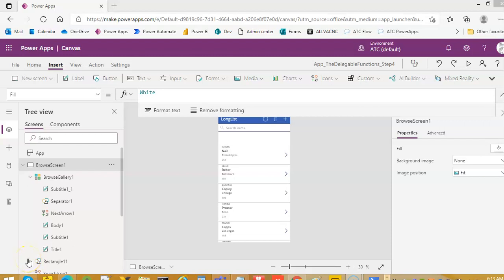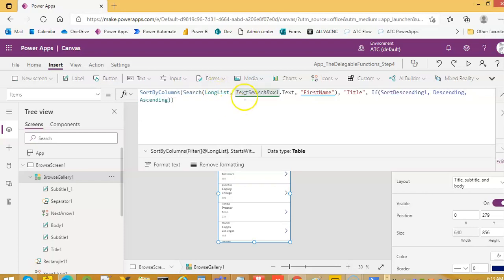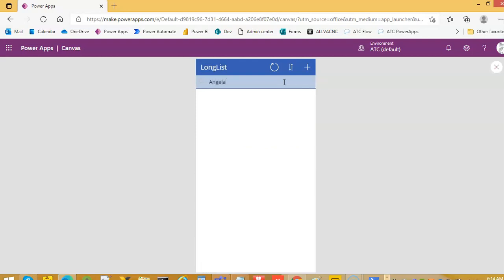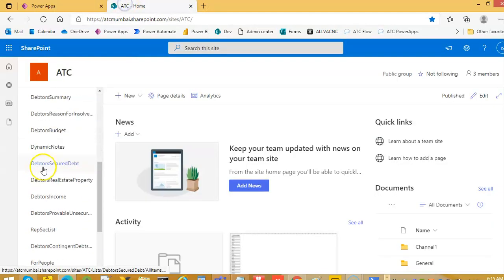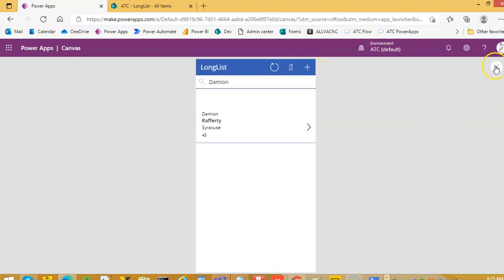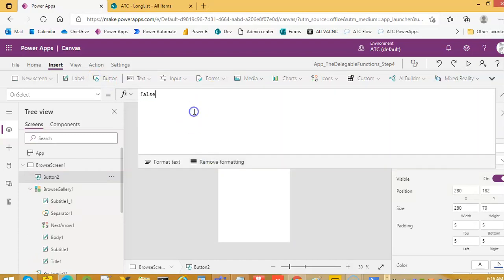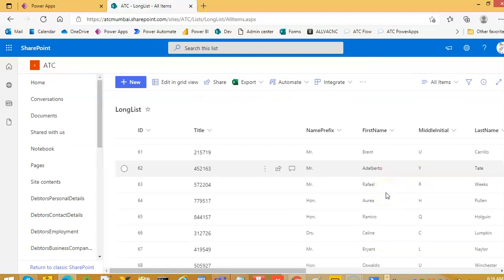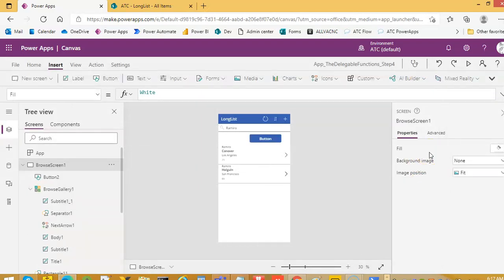Lesson158 - Item Limit Solved By StartsWith - Power Apps 1000 Videos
Description - This Video Covers Item Limit Solved By StartsWith